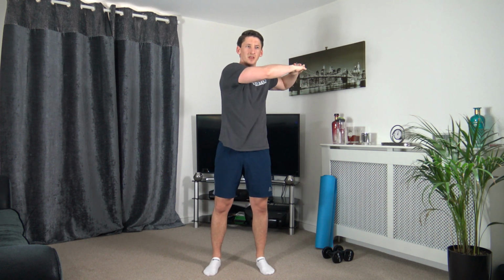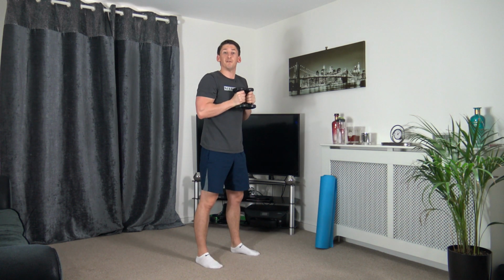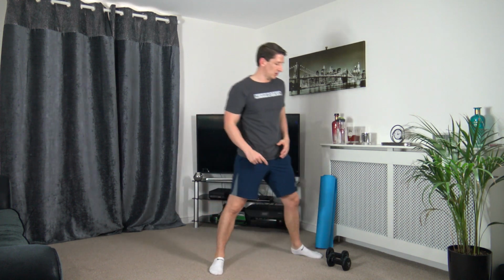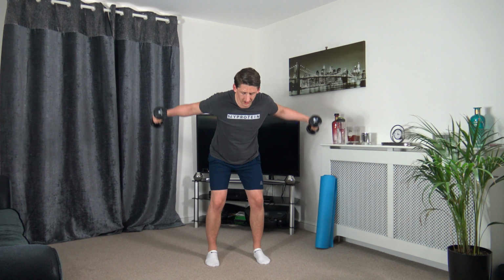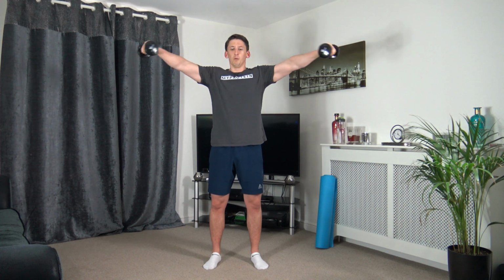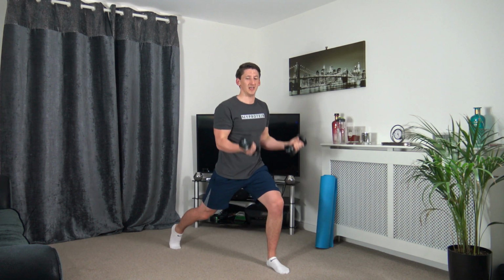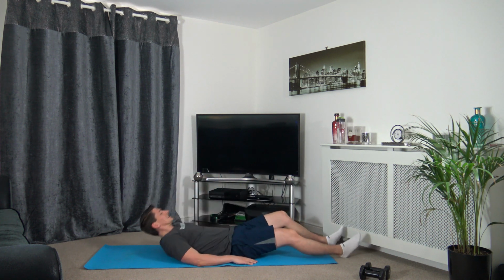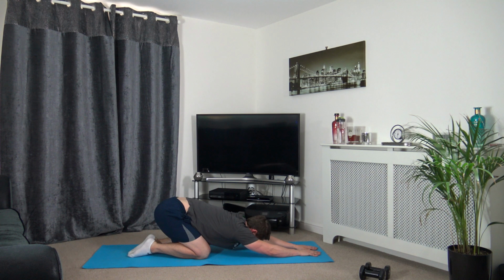Over 50s Beginners | Full Body | Cardio And Weights Workout | Workout Course Day 3/5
Welcome to my Over 50s Beginners  | Full Body | Cardio And Weights Workout | Workout Course Day 3/5. Today i have turned up the intensity slighty. However There are alternative exercises given throught this over 50s beginners workout.

There are 10 exercises to 4 rounds we will spend 20 seconds on each exercise with 10 seconds rest working all the way through. All of these exercises are easy to follow and there are low impact.

This over 50s beginners workout includeds a warm up and cool down stretches. the workout will take about 30 minutes to complete.

Have a fab workout guys!

Exercises,
1, Squat Front Raises
2, Front Jacks
3, Lunge To Bicep Curls
4, The Box Step
5, Front To Side Raises
6, Side Step Knee To Elbow
7, Reverse Flys
8, Sidse Step 1,2 Punche
9, Squat - Bicep Curl - Shoulder Press
10, Marching/Jogging

Listen ad-free with YouTube Premium
Song
Spectre
Artist
Alan Walker
LatinAutor - SonyATV, Sony ATV Publishing, UNIAO BRASILEIRA DE EDITORAS DE MUSICA - UBEM, ASCAP, EMI Music Publishing, Warner Chappell, LatinAutor, BMI - Broadcast Music Inc., LatinAutor - Warner Chappell, and 23 Music Rights Societies

Music in this videoLearn moreListen ad-free with YouTube PremiumSongFadeArtistAlan WalkerLicensed to YouTube byAEI (on behalf of NCS); PEDL, CMRRA, Sony ATV Publishing, LatinAutor, ASCAP, UNIAO BRASILEIRA DE EDITORAS DE MUSICA - UBEM, LatinAutor - SonyATV, LatinAutor - Warner Chappell, and 24 Music Rights Societies